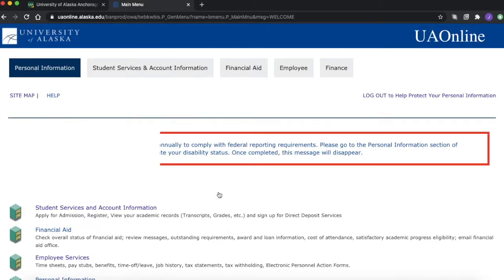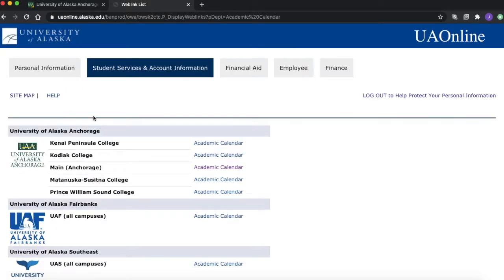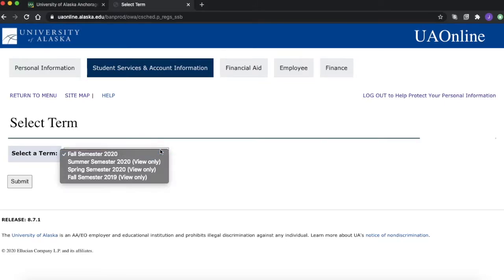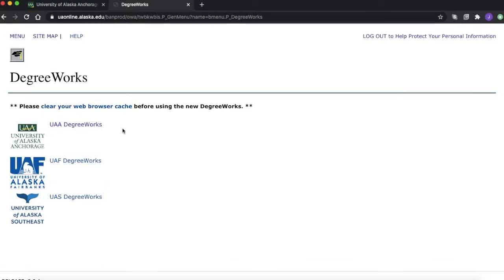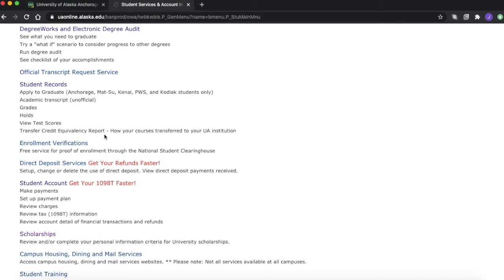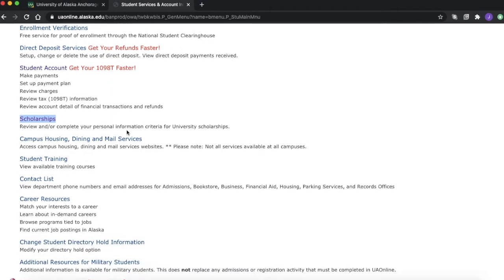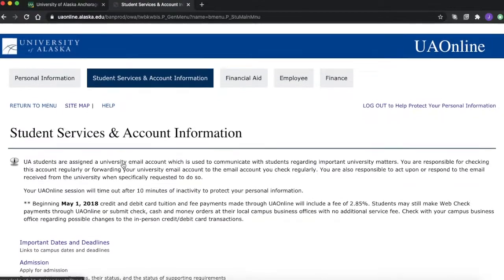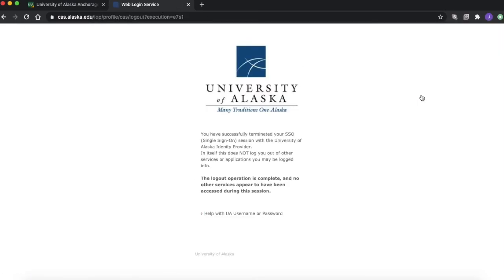UAOnline Tutorial - UAA Learning Commons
A quick guide to the basics of UAOnline from the Learning Commons.